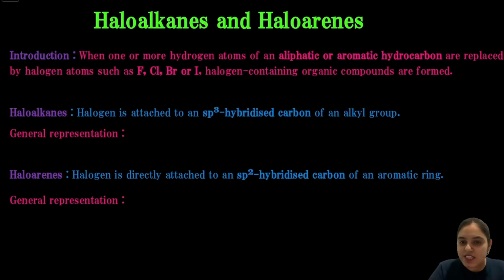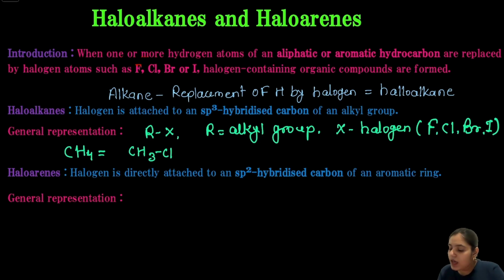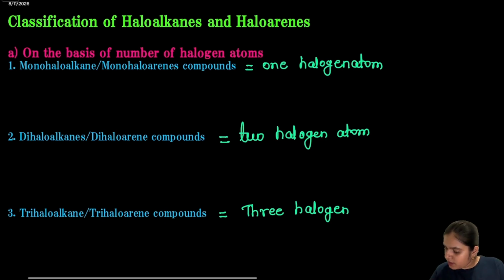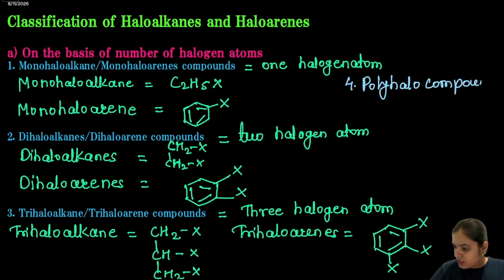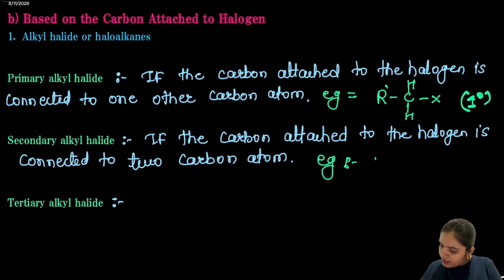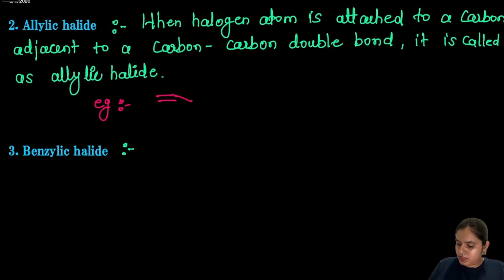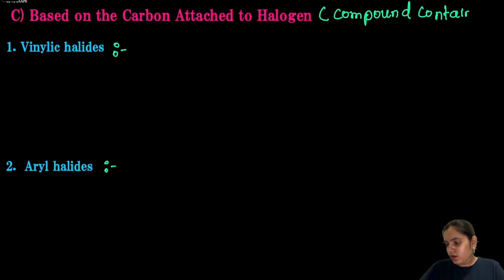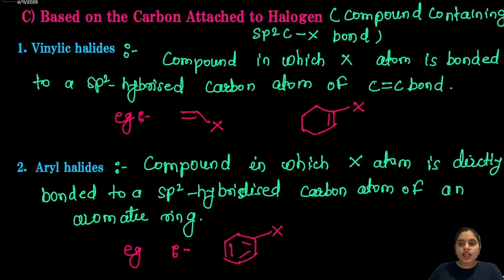Haloalkanes & Haloarenes | Class 12 Chemistry |Classification of haloalkanes and haloarenes, NCERT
Welcome to Class 12 Chemistry – Haloalkanes and Haloarenes | Lecture 1.

In this lecture, we begin one of the most important chapters of Class 12 Organic Chemistry and build a strong conceptual foundation for the topics ahead.

📚 In this lecture:

• Introduction to Haloalkanes and Haloarenes
• Meaning and basic classification
• Haloalkanes vs Haloarenes
• Important terminology and concepts
• Important concepts for NCERT & Board Exams

This lecture is designed with clear, conceptual and easy-to-understand explanations so that you can build your fundamentals before moving to reaction mechanisms.

Useful for:
Class 12 Chemistry | CBSE | NCERT | Board Exams | Organic Chemistry

Lecture: 1

Let's make Organic Chemistry simple, logical and interesting!